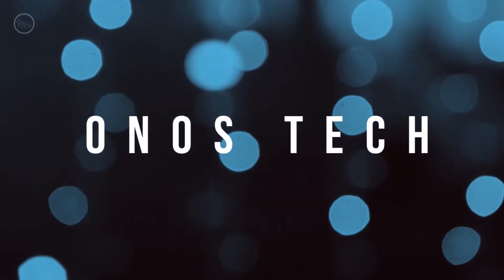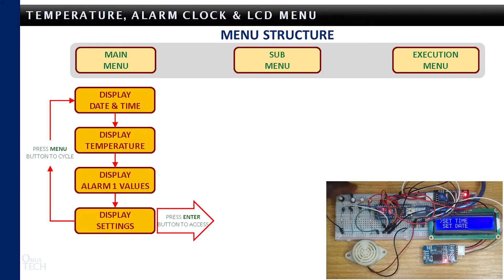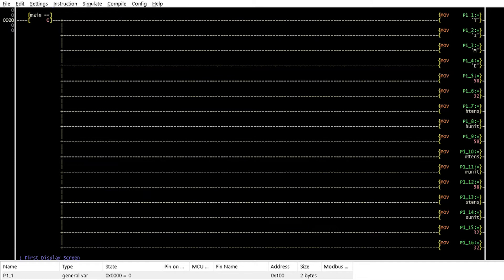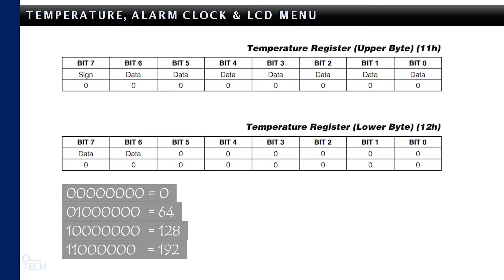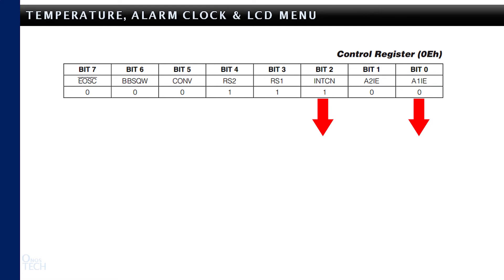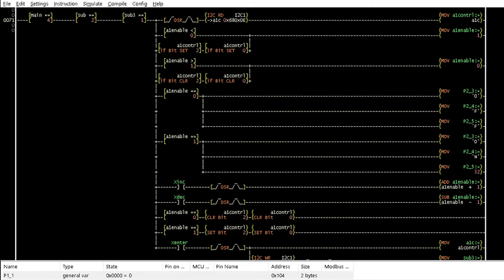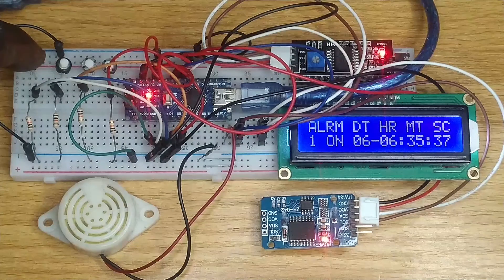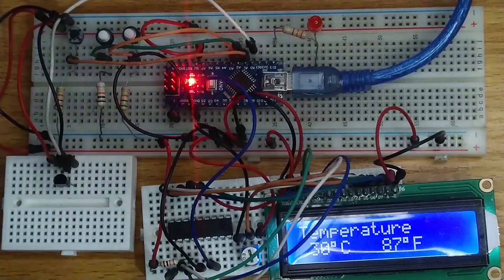LDmicro 16: DS3231 Temperature/Alarm/LCD Menu (Microcontroller PLC Ladder Programming with LDmicro)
The inbuilt temperature sensor value of the DS3231 RTC module accessed and displayed on the I2C LCD alongside the date and time. The Alarm 1 function of the RTC module is also programmed to be set and to produce an alarm when there is a match. All of it was organised with a menu structure that can be implemented with Arduino or PIC microcontrollers.

This is an introductory series on programming PIC or AVR microcontrollers and Arduino boards with LDmicro PLC Ladder Logic for the absolute beginners.

Link to LDmicro Program for PIC16F876:
The program is too large for the microcontroller memory

Link to the Next Tutorials